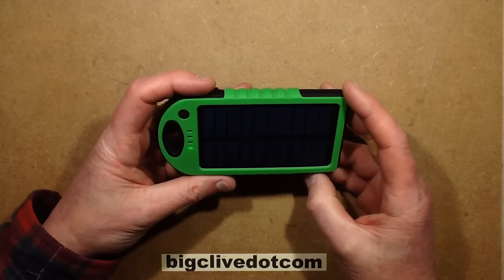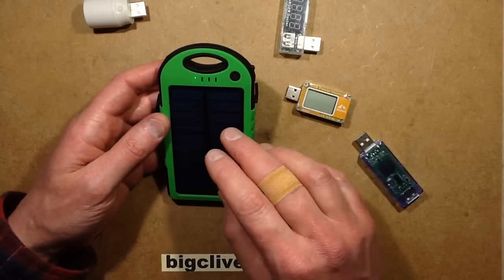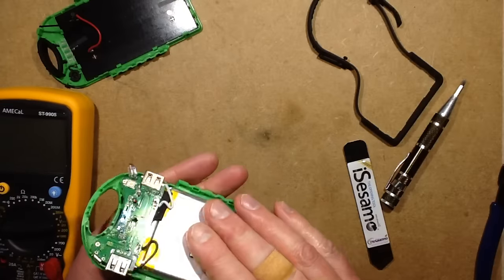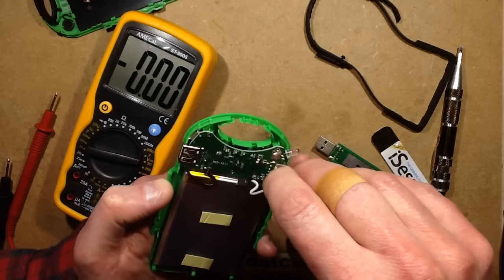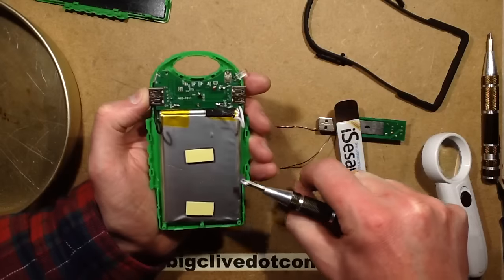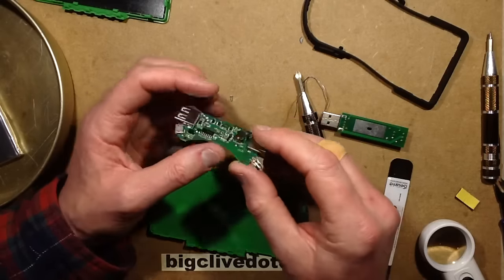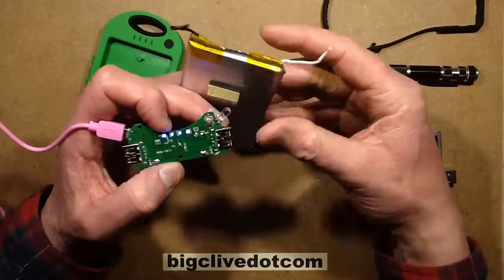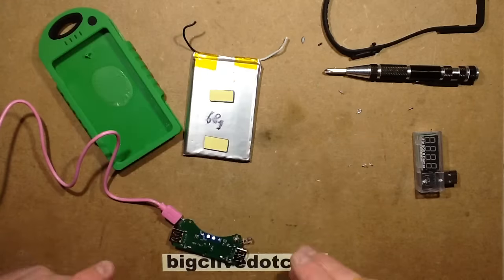Inside a solar USB power bank with "short circuit" feature.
I was sent this solar powered USB power bank by someone who had been disappointed by its seemingly poor capacity.  It turns out that was the least of the problems, with a big solder blob shorting one of the socket housings to the lithium cells positive terminal, resulting in a dead short when anything with the shell connected to negative was plugged in.  (screened plug shells are common)
Fortunately there was protection on the negative rail, otherwise the simple act of plugging in a load could have caused the internal lithium cell to fail completely due to the high current flow.
These units are not in the least bit waterproof as some of the listings imply.